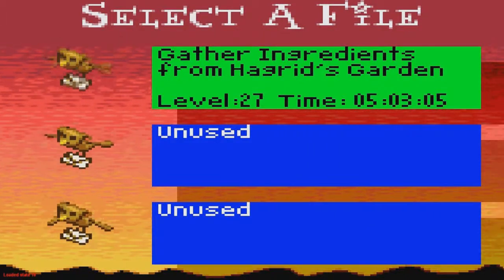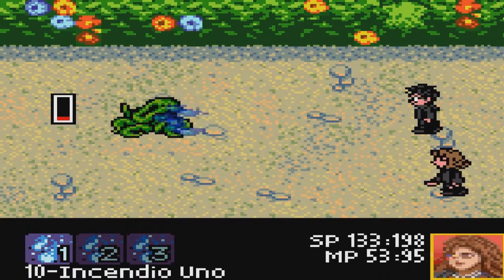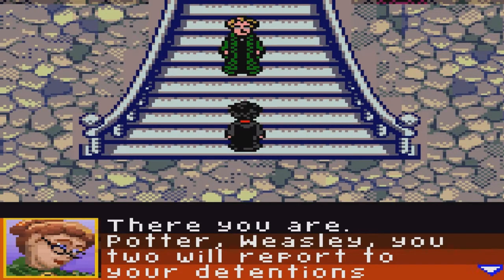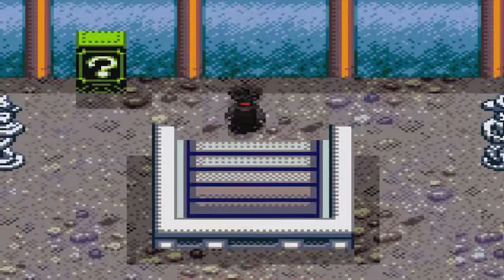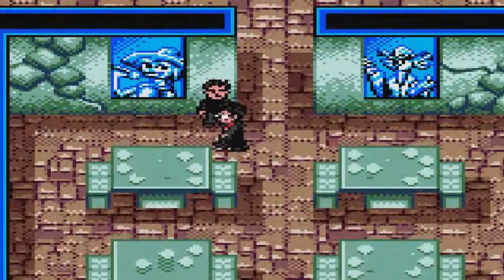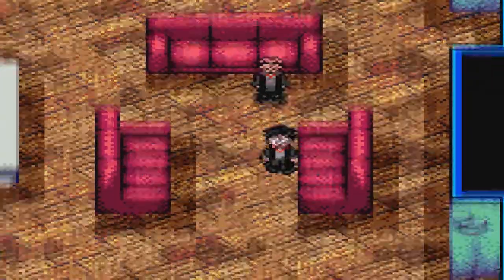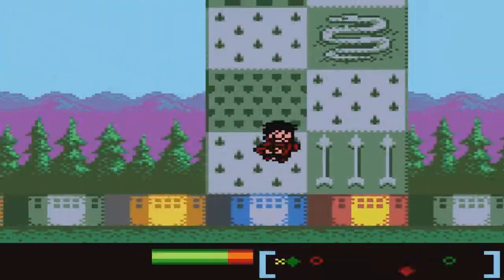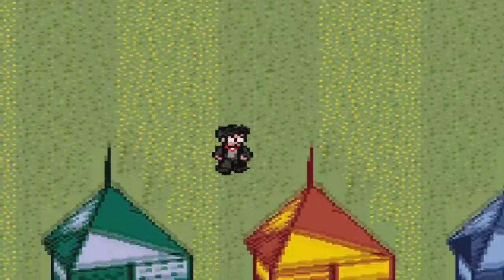[BLIND] Harry Potter & The Chamber of Secrets (GBC) P10: Ups and downs!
An usual day at Hogwarts. Except from the thing Harry needed to do with Gilderoy Lockart. Ugh.

Twitter is where I mostly hang out, the link to that is